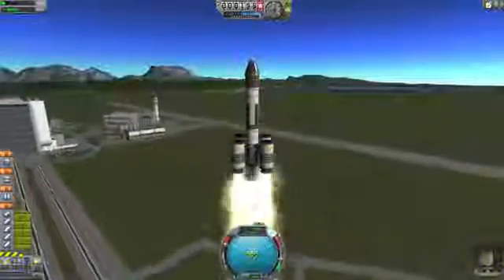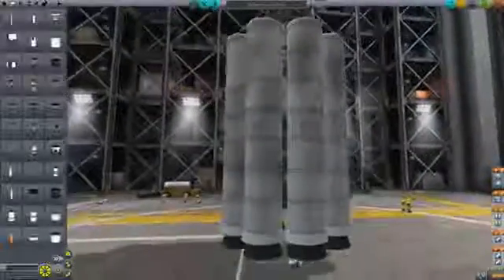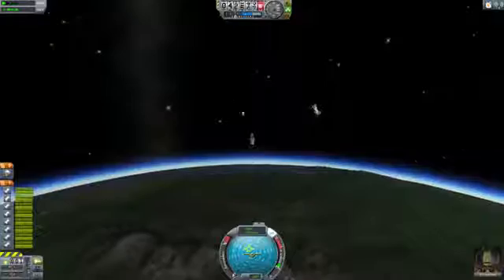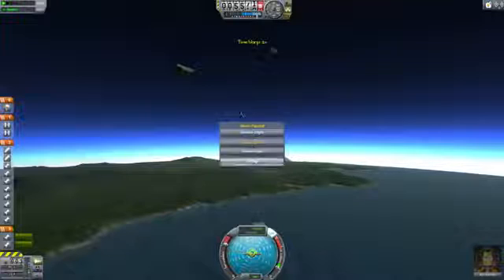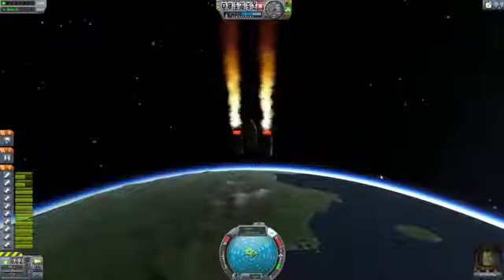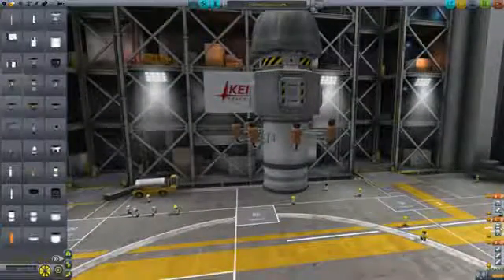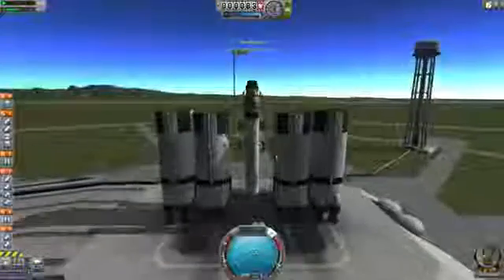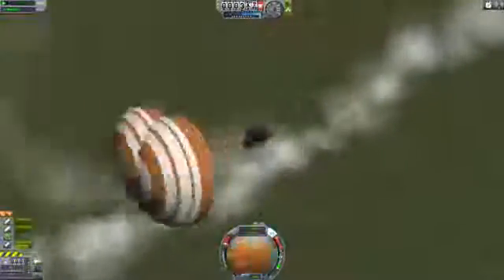Shortest Possible Space Mission Challenge Kerbal Space Program